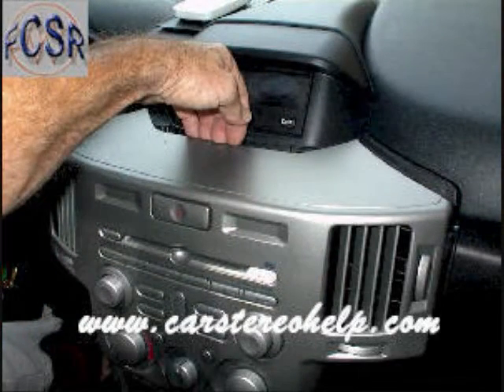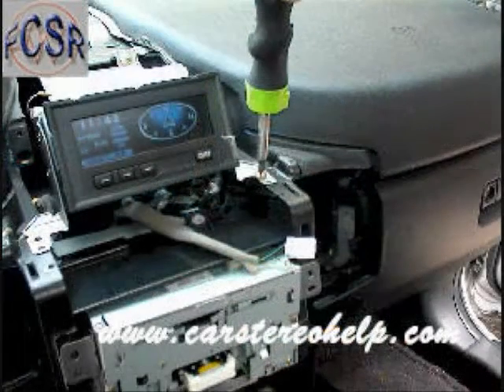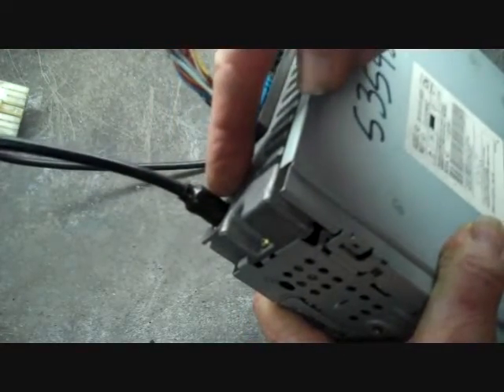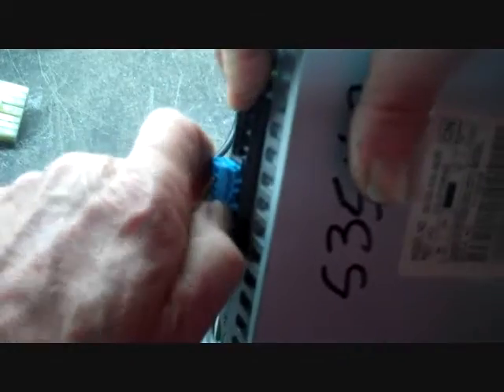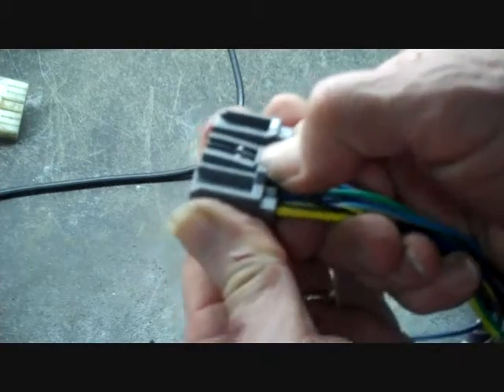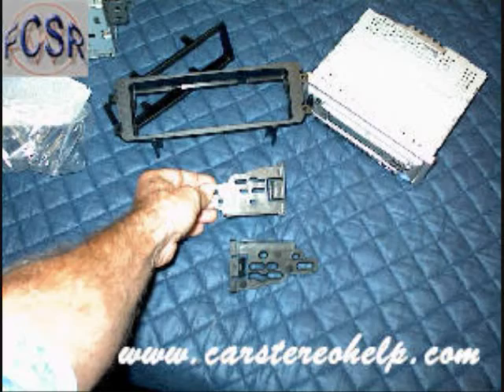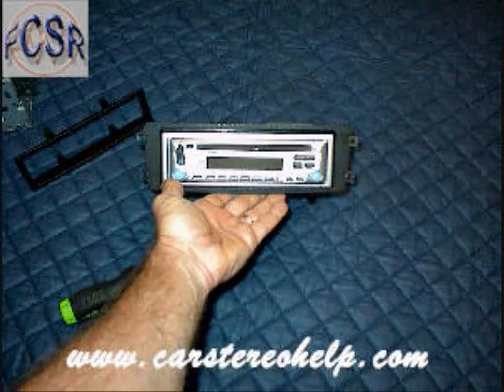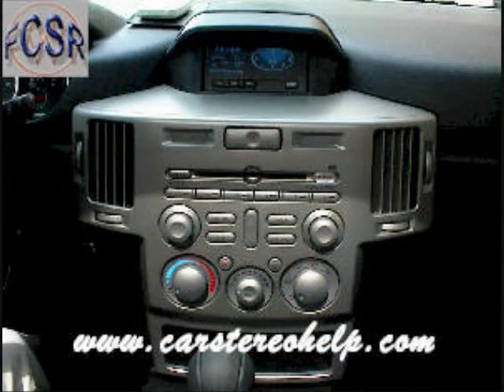Mitsubishi Endeavor Car Stereo Removal and Installation = Car Stereo HELP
Car Stereo Help ! Mitsubishi Endeavor Car Stereo Removal and Aftermarket Radio Installation 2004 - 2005. - Car stereo, speaker, amplifier an antenna - remove, install, troubleshoot, replace and repair.